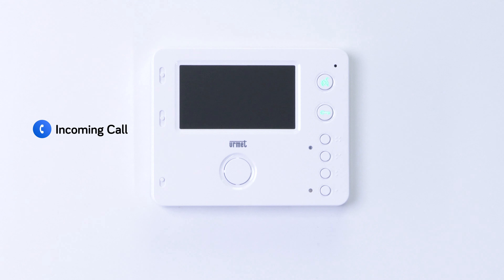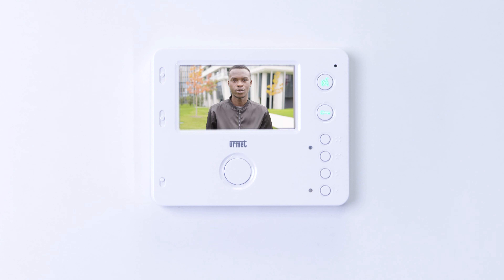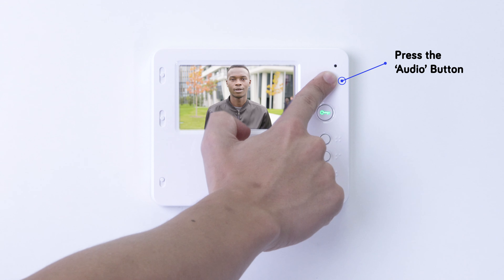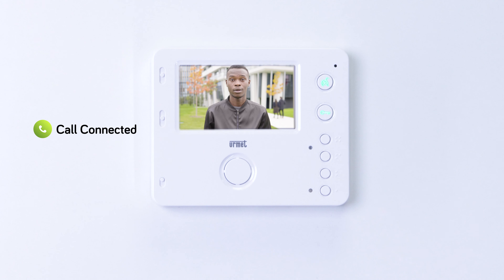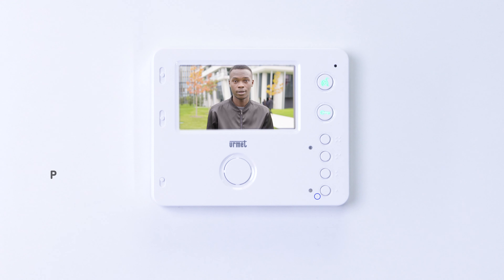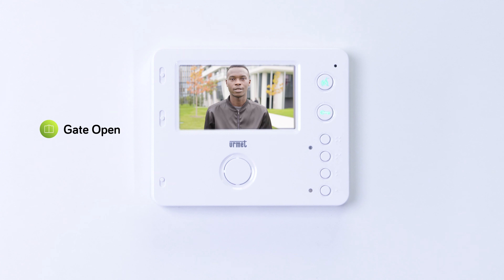How to Open the Gate - Urmet Miro Video Handsfree Monitor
Learn how to open the gate on your Urmet Miro Video Handsfree Apartment Monitor.